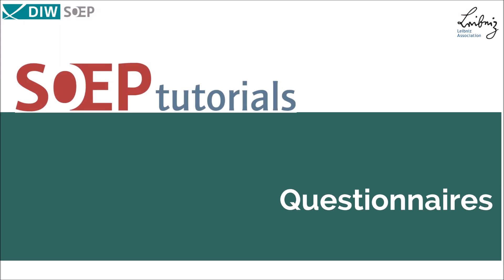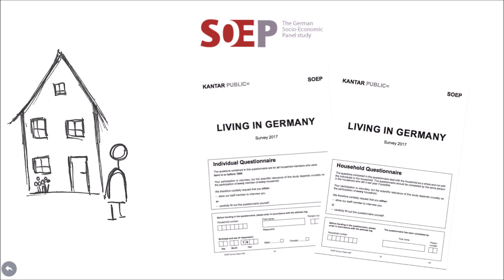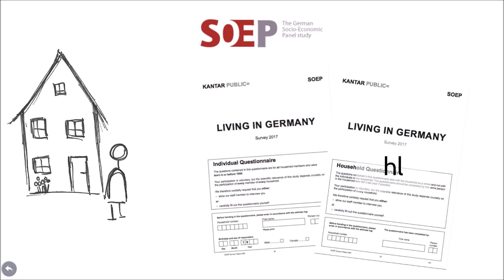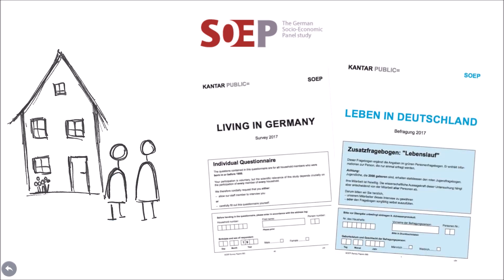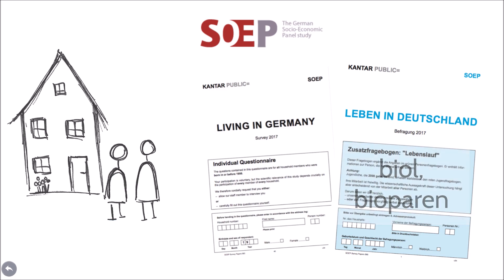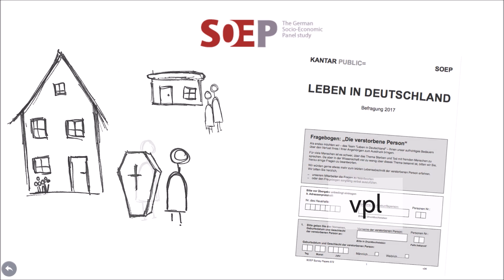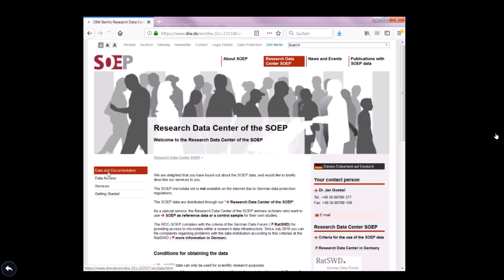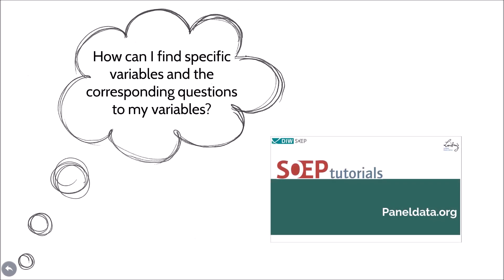SOEPtutorials: Questionnaires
This tutorial introduces the different questionnaires currently used in the SOEP survey. It illustrates how we design the questionnaires to cover the entire life course, including important events, transitions, and moves into and out of the study.

With the help of Paneldata.org, our web-based information system, you can quickly find the variables you need for your research topics. You can search in the data sets of several studies (SOEP-Core, SOEPlong, SOEP-IS and BASE II).